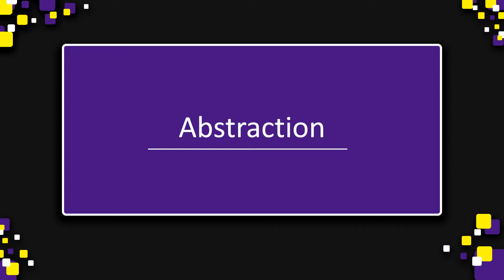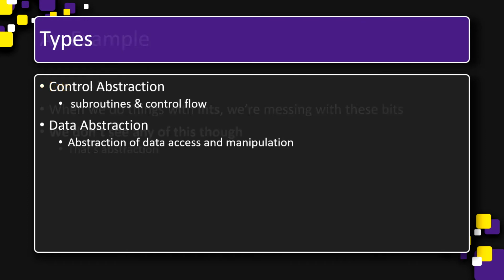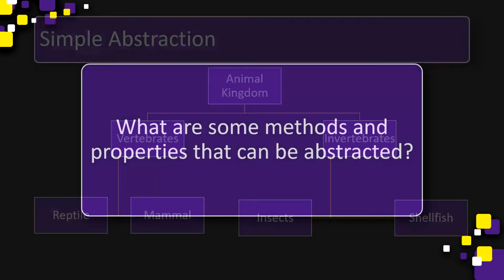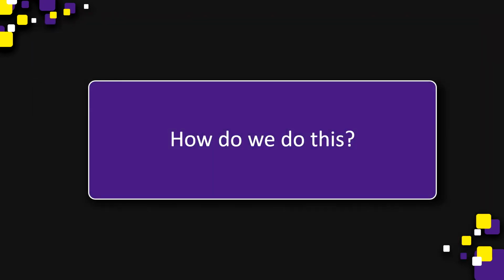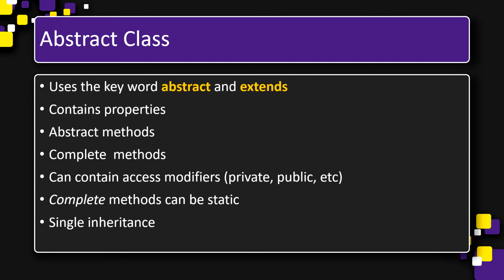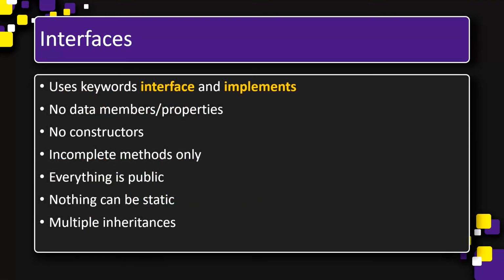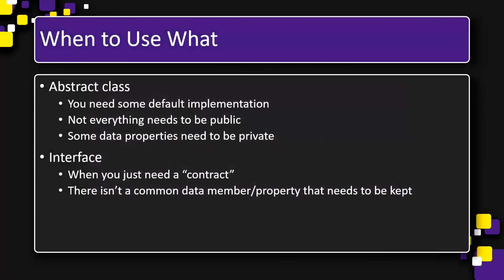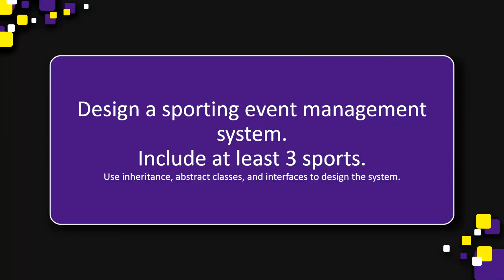Abstract Classes and Interfaces